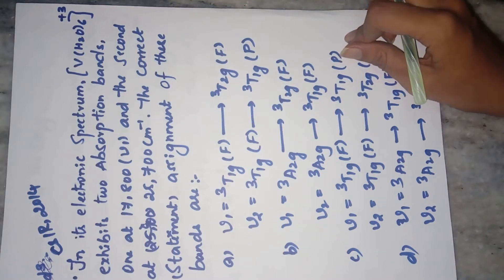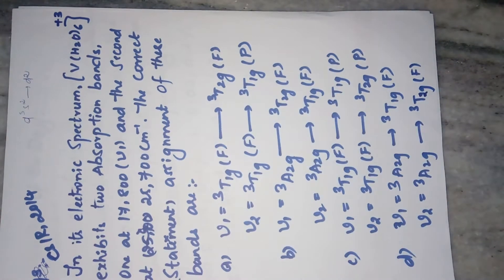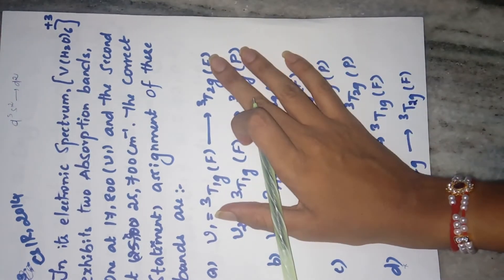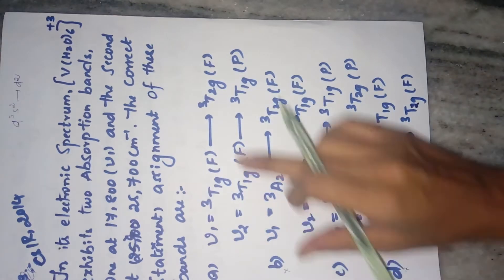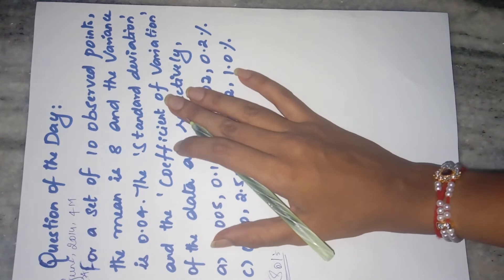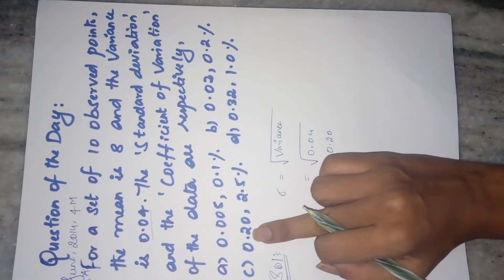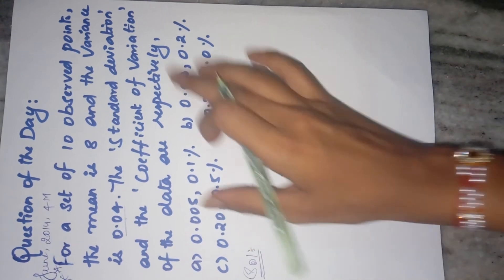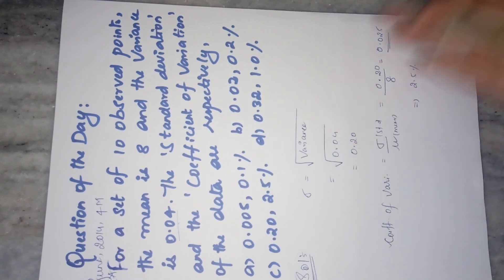Orgel Diagram question & Question of the day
Published on 21 April